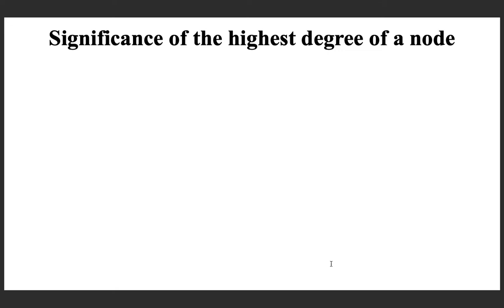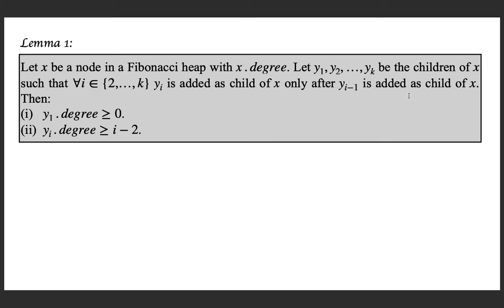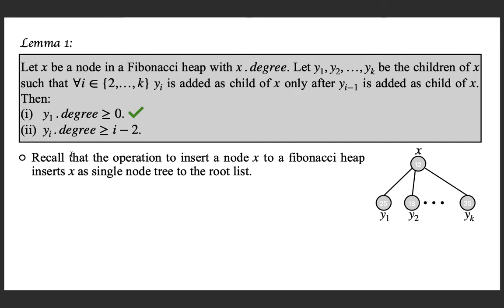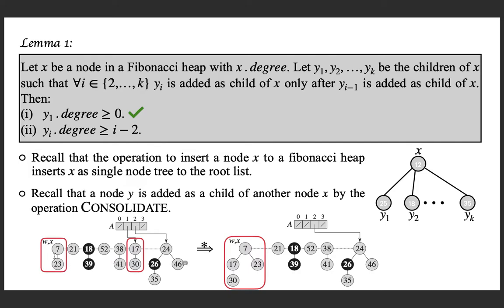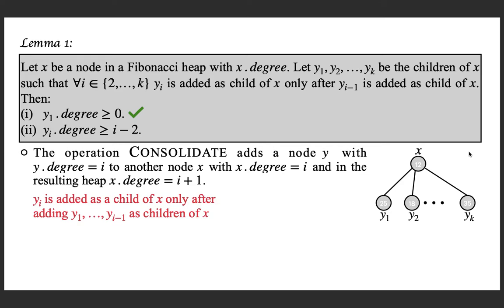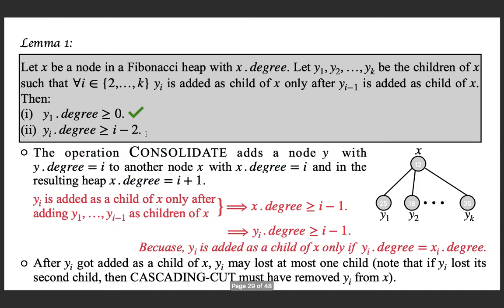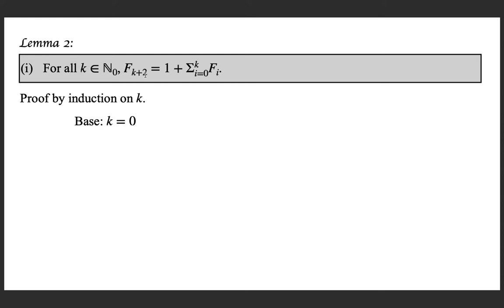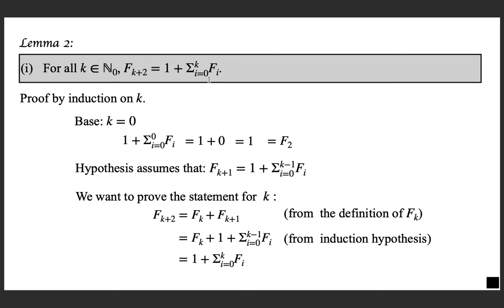ADSA L20 - 01CS6105 Advanced Data Structures and Algorithms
This lectures states and proves two lemmas which are required to prove an upper bound on the maximum degree of an node in a Fibonacci heap.